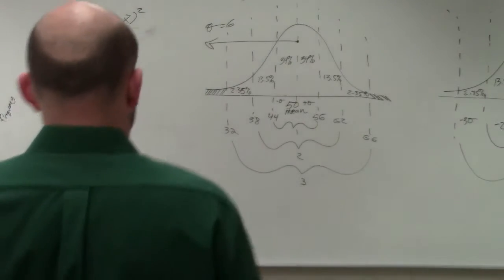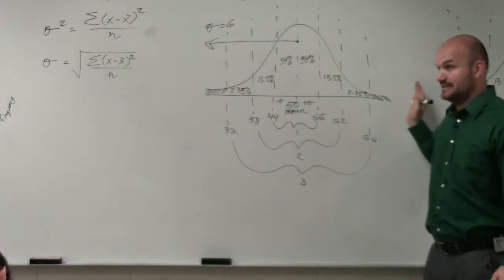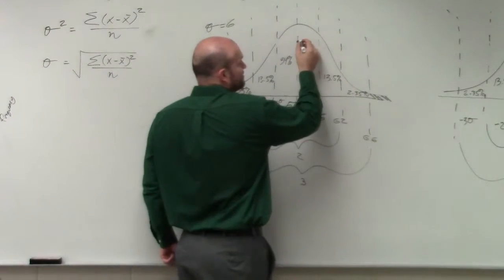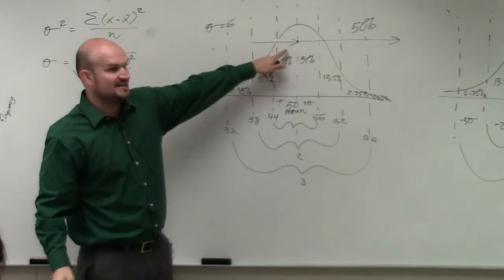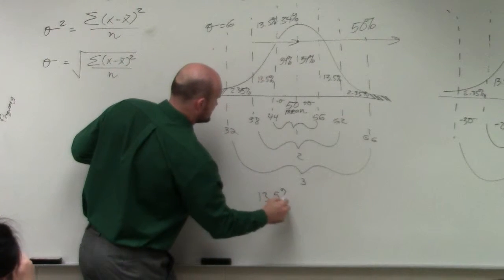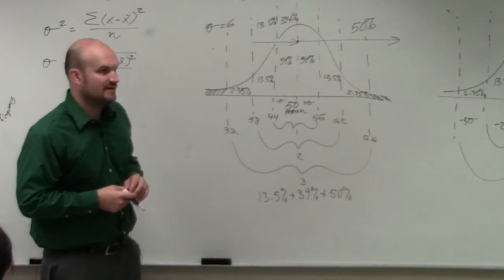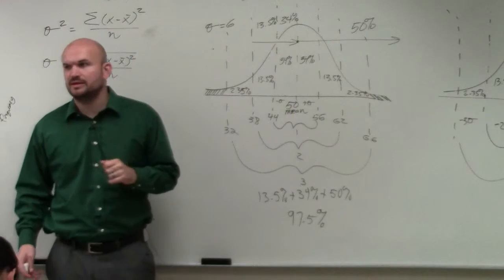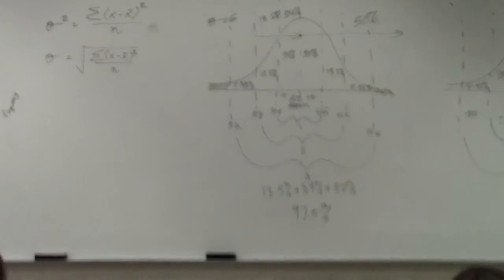Learning to find the probability using normal distribution